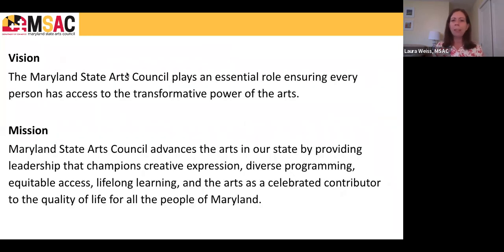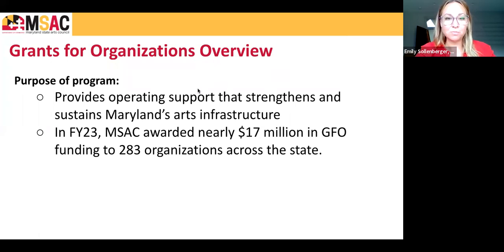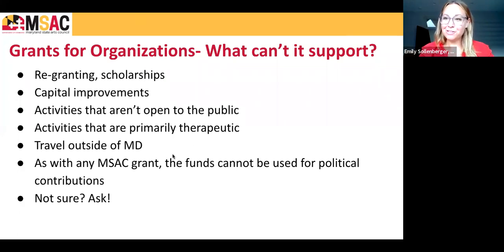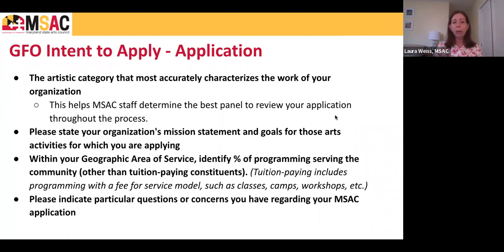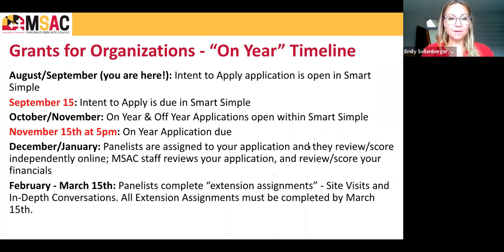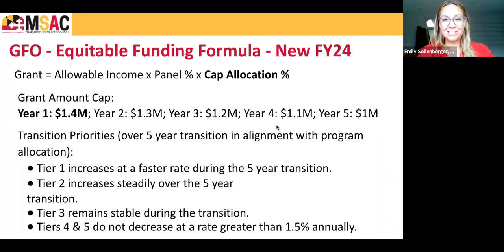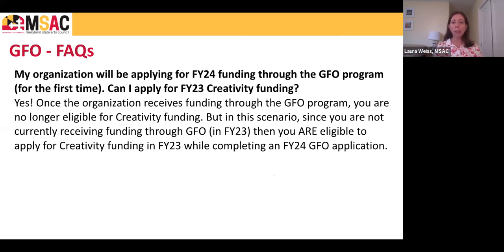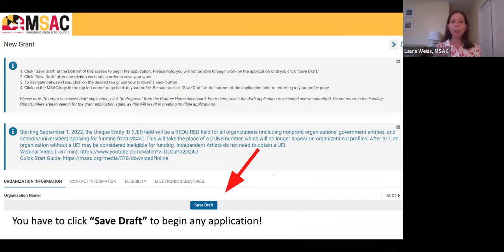Information Session: Grants for Organizations - New Organizations Intent to Apply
Program Directors Laura Weiss and Emily Sollenberger lead an informational session around the Grants for Organizations program. This session is intended for new organizations, who have not received funding through the GFO program in the past. They review the Intent to Apply form, eligibility requirements, and a basic overview of the program and timelines.

Recorded 8/30/2022